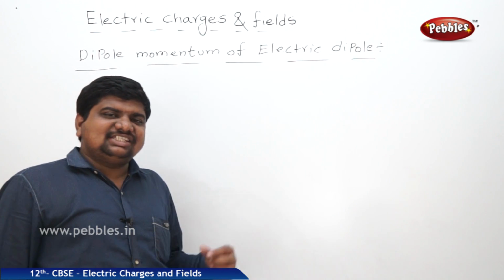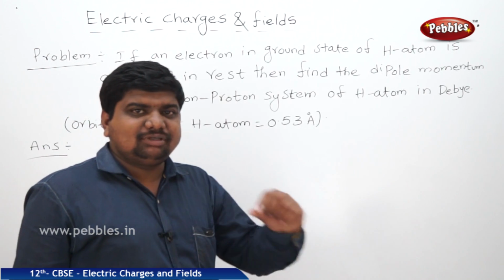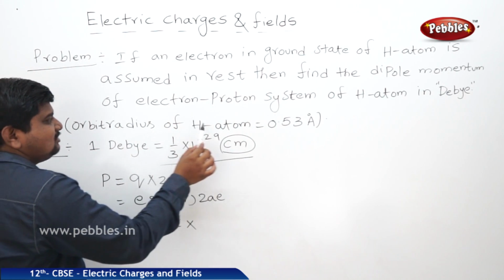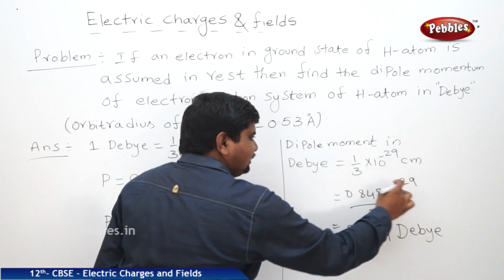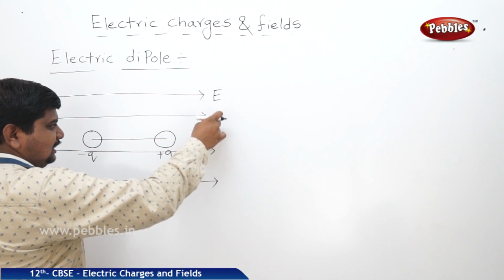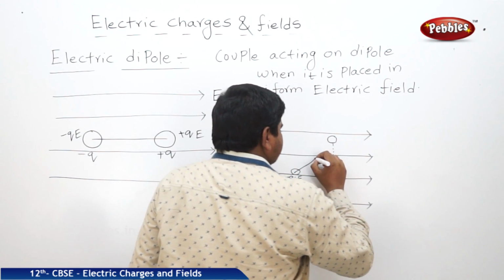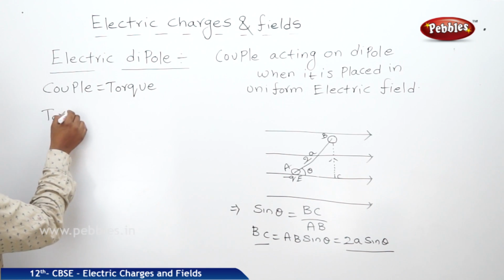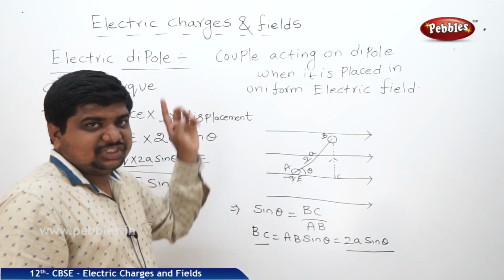Part-9: Electric Charges and Fields | Physics | Class 12 | CBSE Syllabus